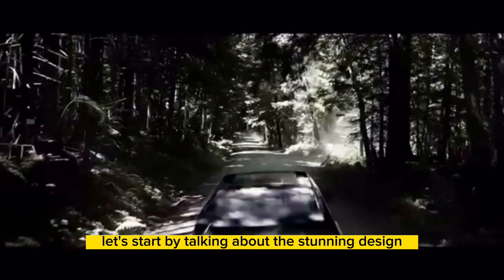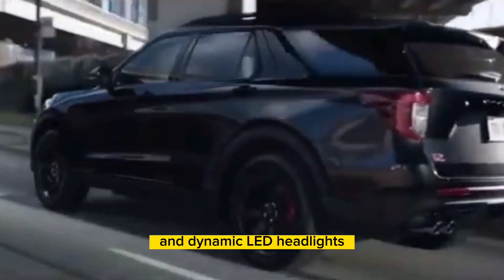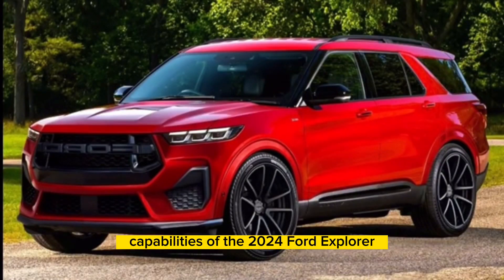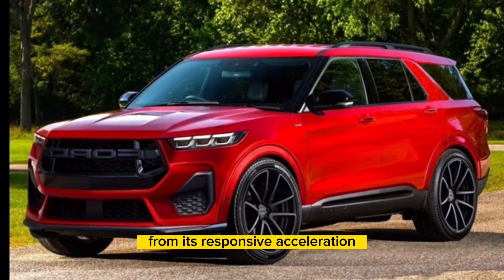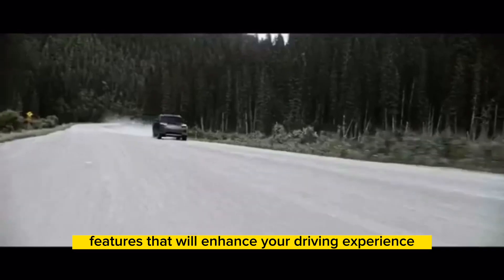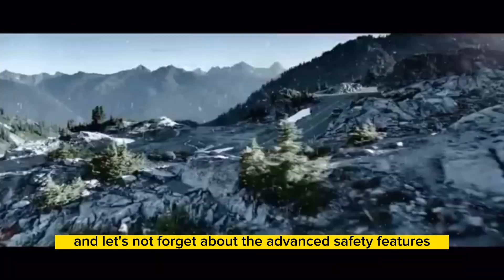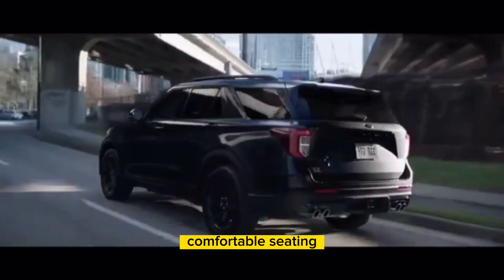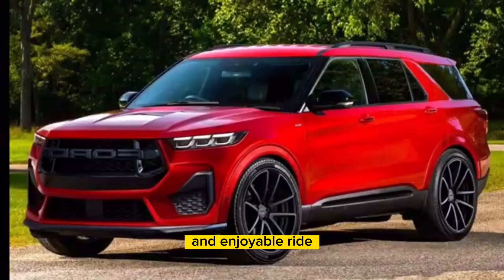The Unveiling Of The 2024 Ford Exploler Takes Over the Car Industry! Prepare to Be Shocked!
In today's video, get ready to be blown away as we witness the groundbreaking unveiling of the 2024 Ford Explorer, an event that is set to shake the car industry to its core. Prepare to be shocked as we delve into the remarkable features and advancements that make this SUV a true game-changer.

The 2024 Ford Explorer is a marvel of engineering and design, embodying the perfect fusion of power, versatility, and innovation. With its sleek and commanding presence, this SUV demands attention on the road. But it's not just about looks—underneath its striking exterior lies a world of groundbreaking technology and exceptional performance.

Equipped with advanced features and cutting-edge safety systems, the 2024 Ford Explorer ensures a driving experience like no other. Whether you're cruising through city streets or venturing off the beaten path, this SUV delivers unrivaled comfort, stability, and control. With its intelligent all-wheel drive, it effortlessly conquers any terrain and weather conditions.

One of the key highlights of the 2024 Ford Explorer is its state-of-the-art infotainment system. Seamlessly integrated with the latest connectivity options, this SUV keeps you connected and entertained throughout your journey. From the responsive touchscreen display to the intuitive voice commands, everything is designed to enhance your driving experience and make every trip enjoyable.

Under the hood, the 2024 Ford Explorer boasts powerful engine options that deliver exceptional performance and fuel efficiency. Whether you opt for the robust V6 or the eco-friendly hybrid variant, you can expect a thrilling driving experience with impressive acceleration and smooth handling.

Join us as we explore the groundbreaking features and jaw-dropping capabilities of the 2024 Ford Explorer. From its spacious and luxurious interior to its advanced safety technologies, this SUV sets a new standard for excellence in the automotive industry.

If you're ready to be amazed and want to stay up to date with the latest automotive news and trends, don't forget to hit the subscribe button and ring the notification bell.